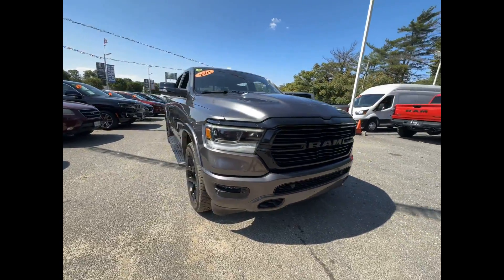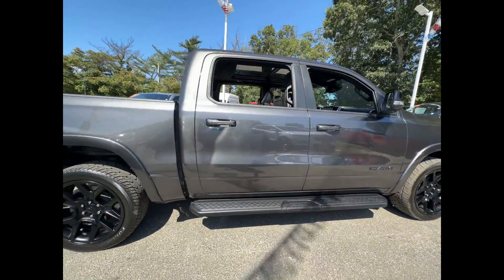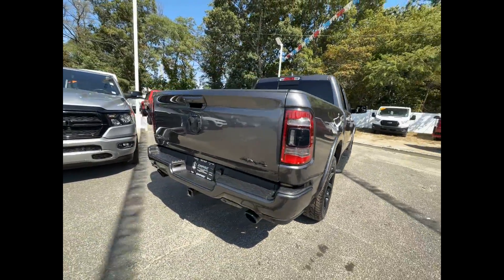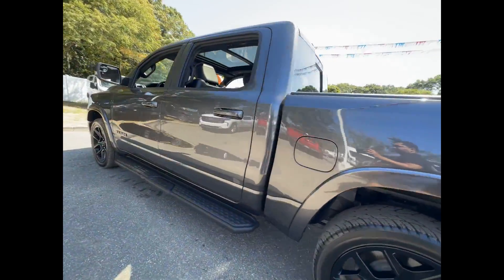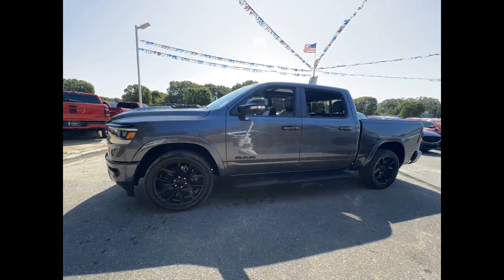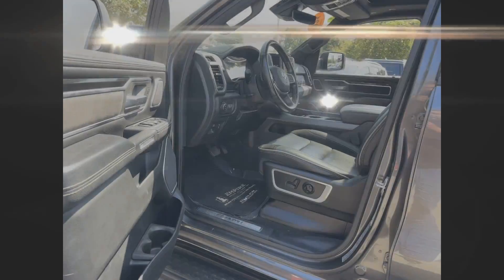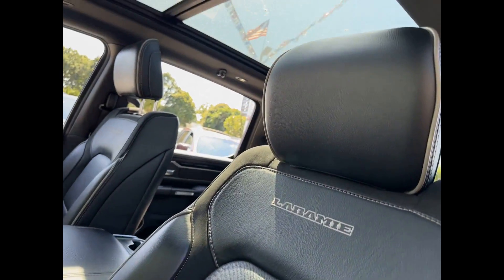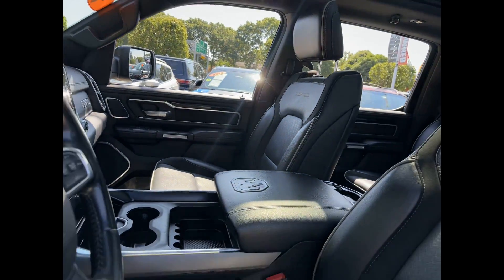Used 2021 Ram 1500 Laramie 1C6SRFJT9MN618766 West Islip, Amityville, Huntington, Wantagh, Smithtown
2021 Ram 1500 Laramie 1C6SRFJT9MN618766 Video

This 2021 Ram 1500 Laramie 1C6SRFJT9MN618766 is full of phenomenal features such as: